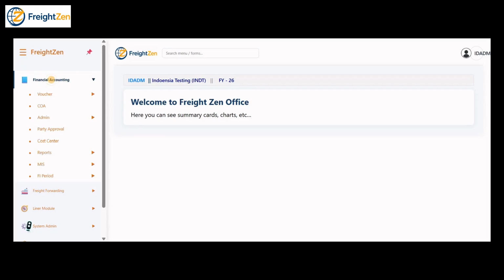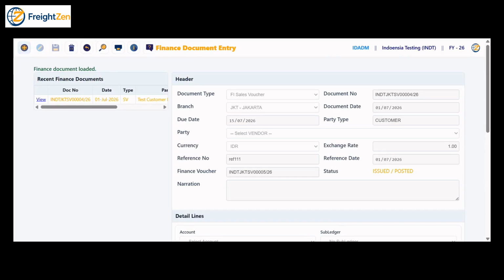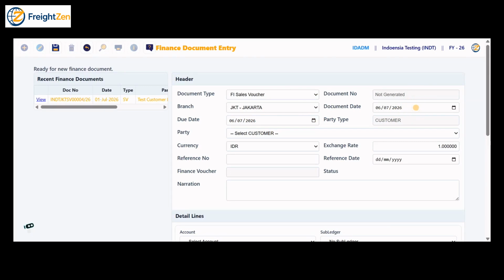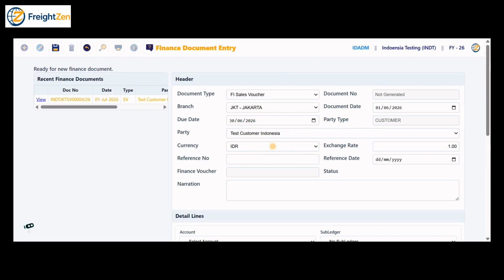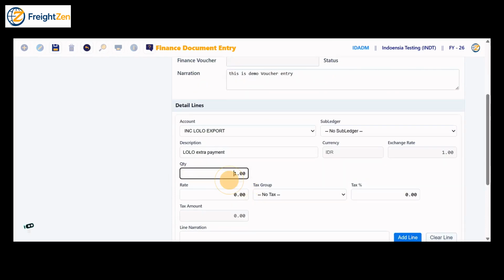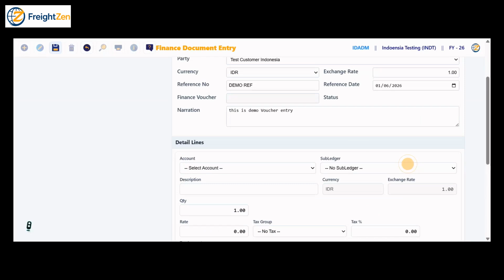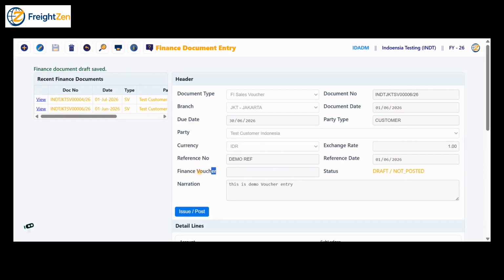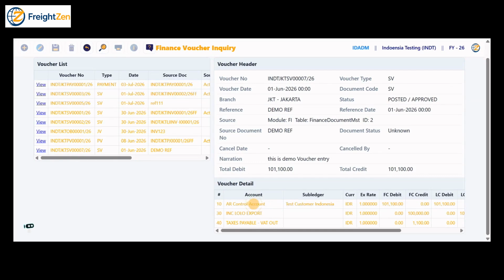FreightZen ERP Finance Document Entry User Manual | Journal Voucher, Debit Note & Credit Note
In this video, we explain how to use Finance Document Entry in FreightZen ERP.

Finance Document Entry is used to create manual finance documents such as journal vouchers, debit notes, credit notes, opening balance entries, and other accounting adjustments. Users can enter voucher header details, add debit and credit lines, select accounts and subledgers, verify totals, save draft documents, and post finance vouchers.

Topics covered:

Finance Document Entry overview
Create new finance document
Select document type
Enter debit and credit lines
Select ledger account and subledger
Currency and exchange rate handling
Save draft and post voucher
Important validations
Reports affected by finance posting

FreightZen ERP is a complete freight forwarding, shipping, logistics, NVOCC, and finance ERP solution.